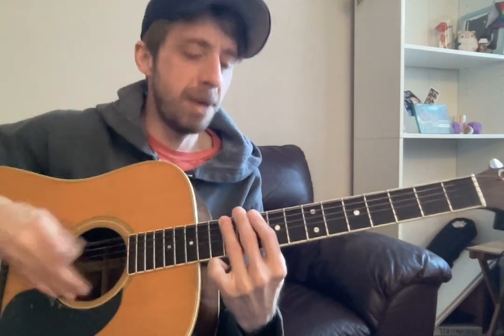Tadgh Video 2/3